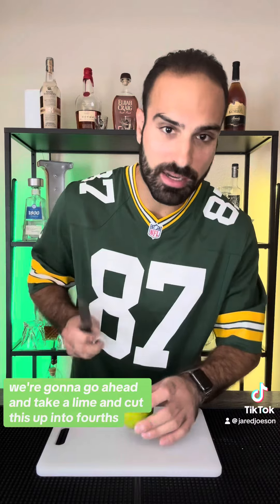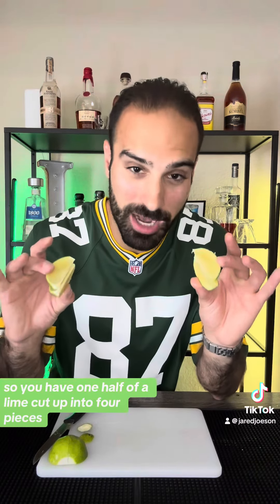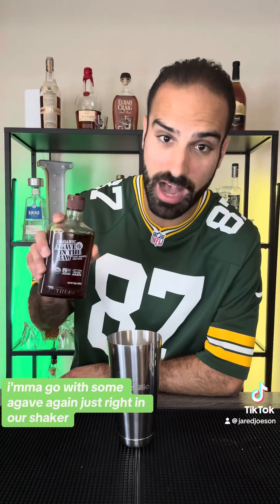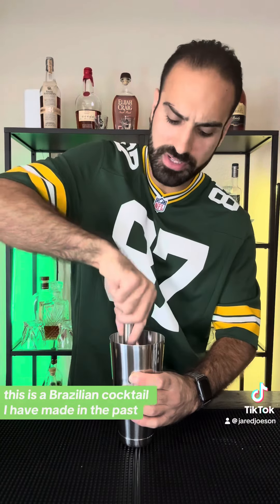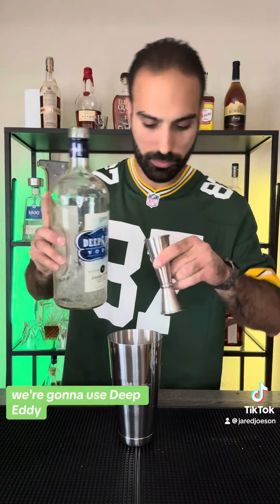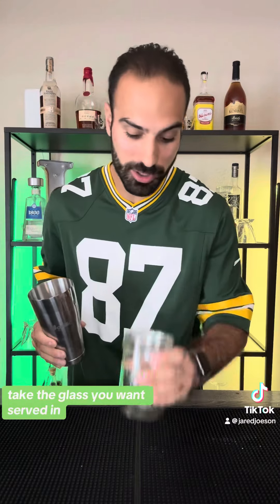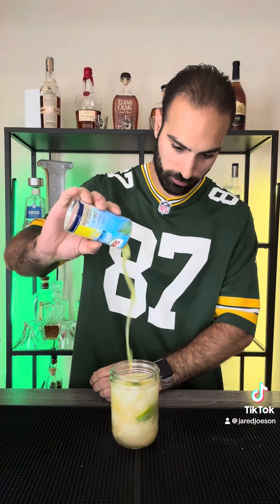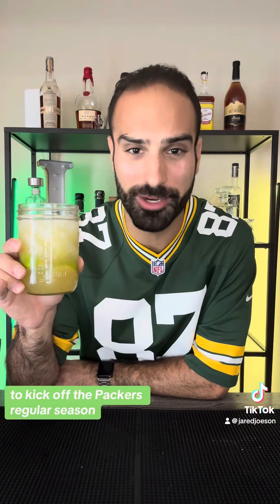The Pack are back, baby!